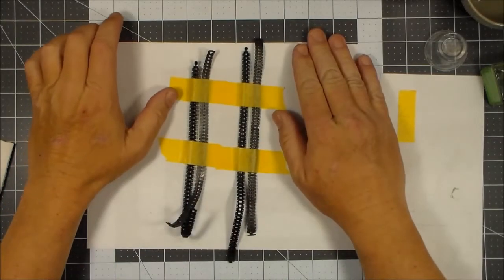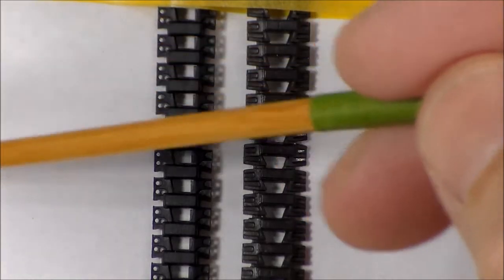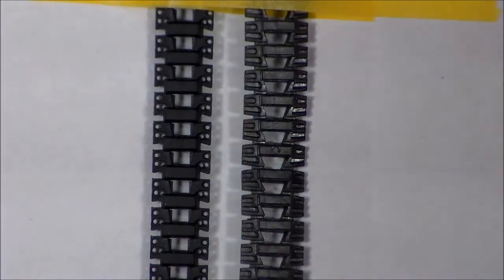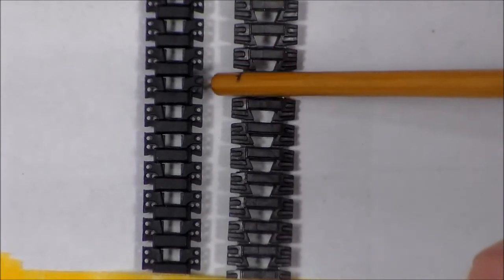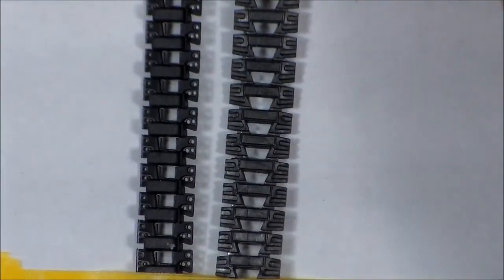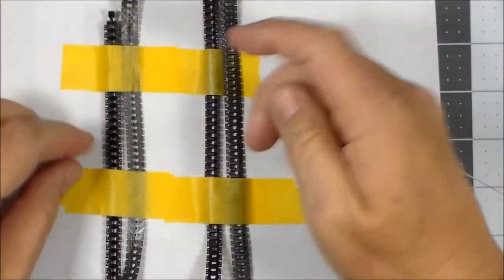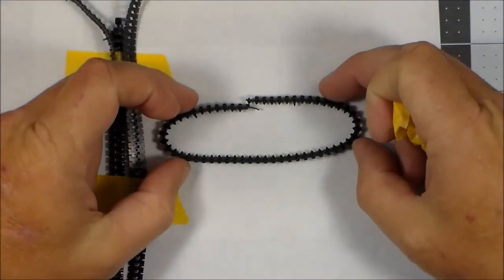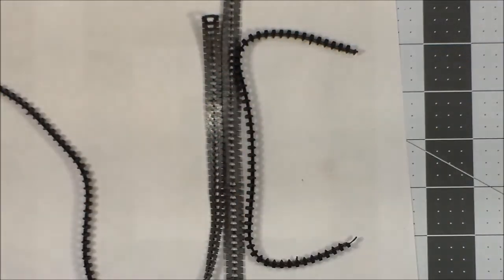AFV Club vs Tamiya tracks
A quick comparison of AFV Clubs strip=type track compared to Tamiyas kit supplied track